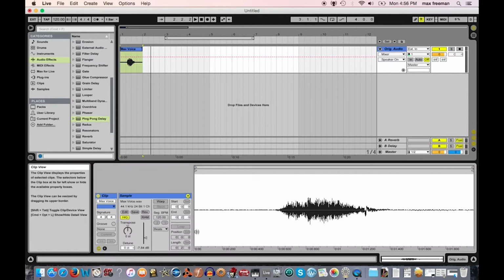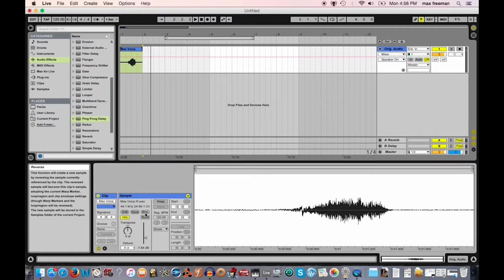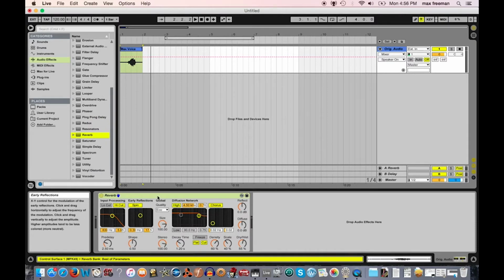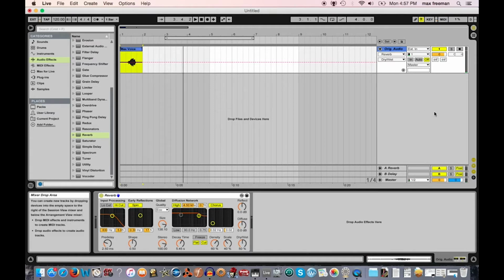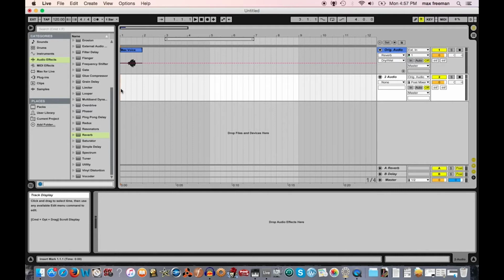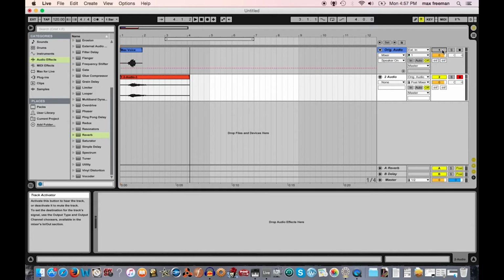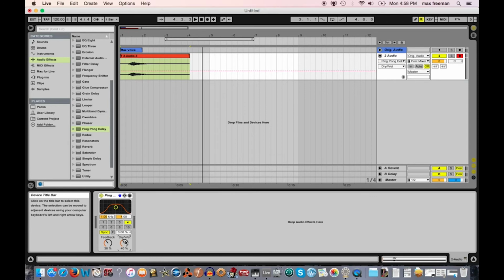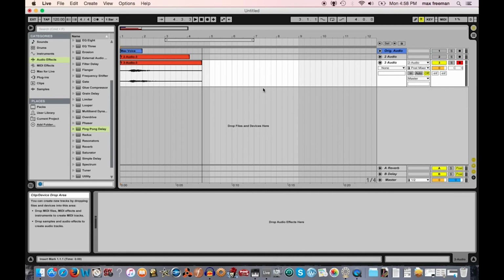Creating Poltergeist Sound Effect In Ableton Tutorial (RE-UPLOAD)